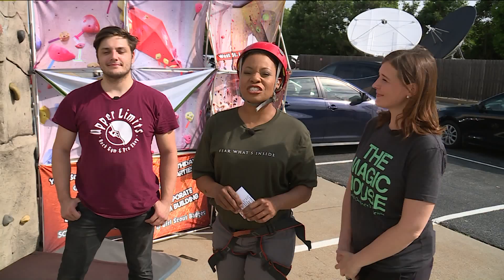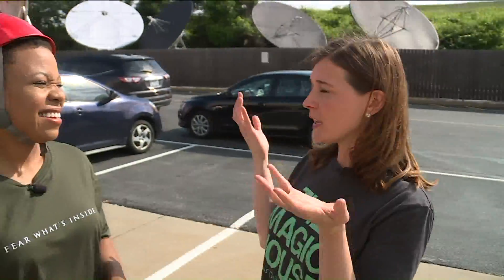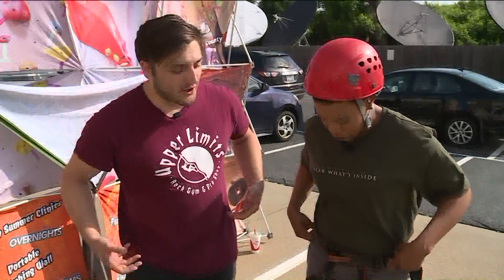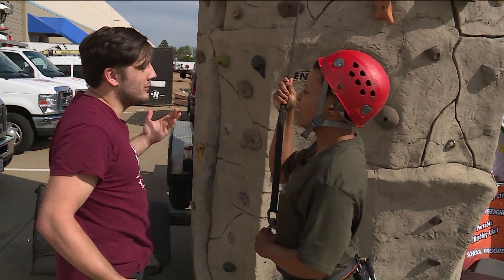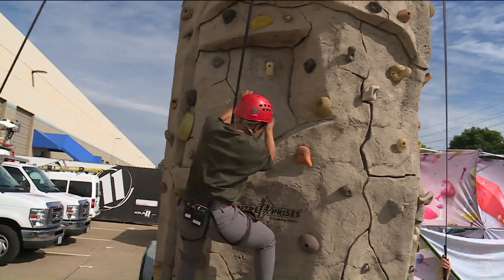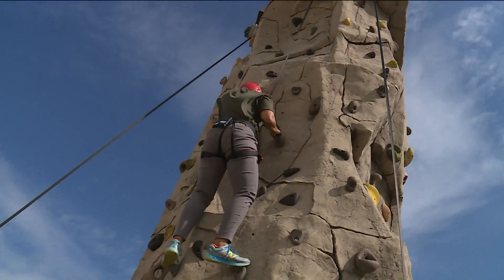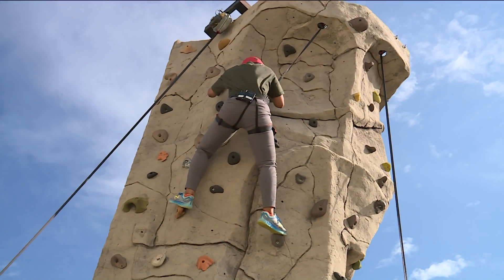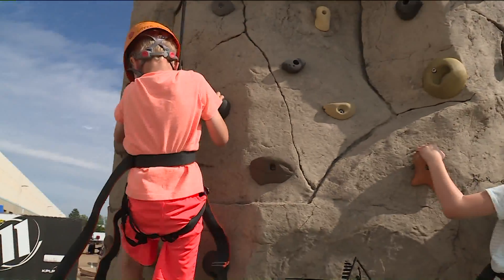FOX 2 9AM MAGIC HOUSE WITH UPPER LIMITS